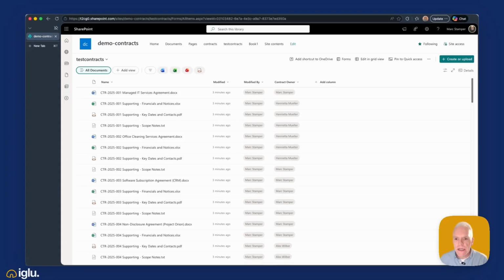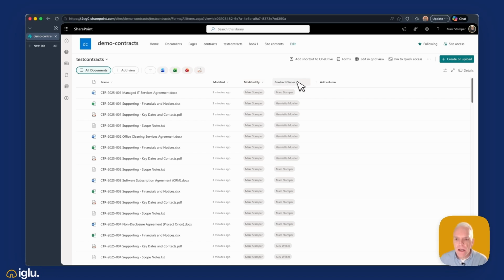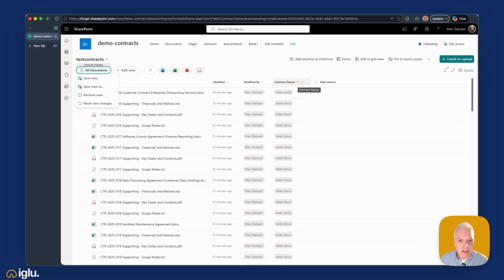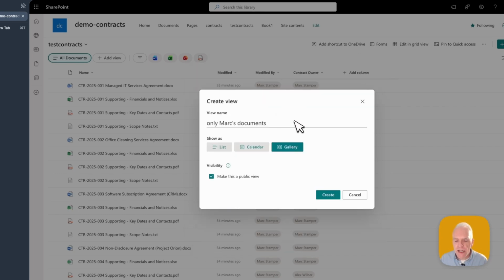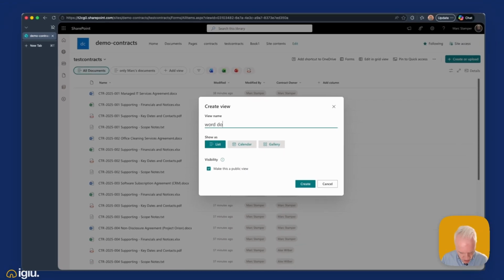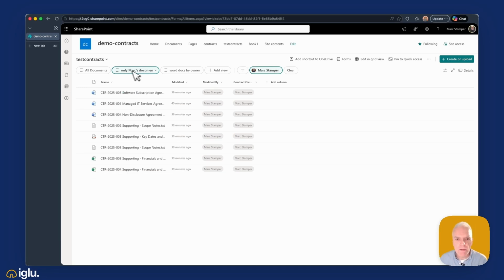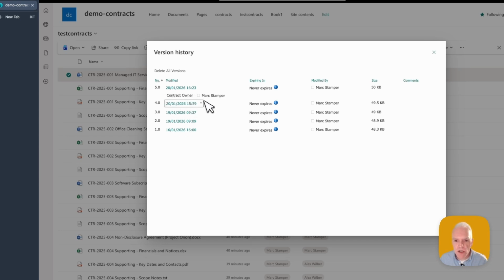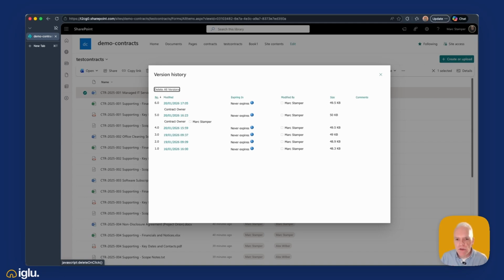Organize SharePoint Libraries in Minutes, Not Hours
If your SharePoint document libraries are a mess, this video is for you. We'll show you how to improve your document management by organizing and filtering your SharePoint online libraries for better file organization. This will boost your productivity and simplify version recovery, eliminating those messy document names.

00:00 - Intro
00:42 - SharePoint views
07:45 - Document versions
10:49 - Conclusion and wrap up

👉 Need help or advice with SharePoint or any other aspect of Digital Transformation?,